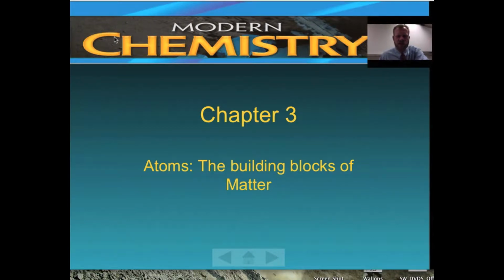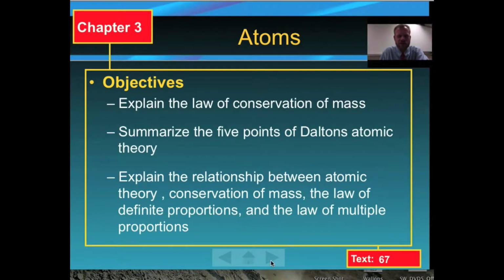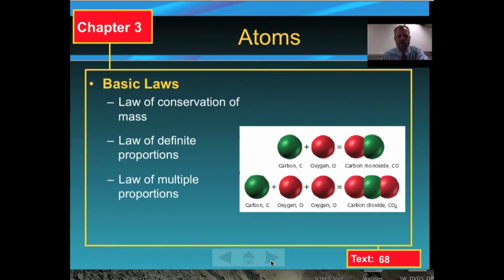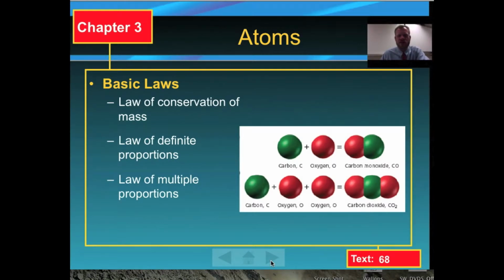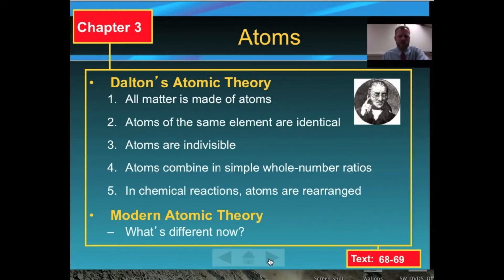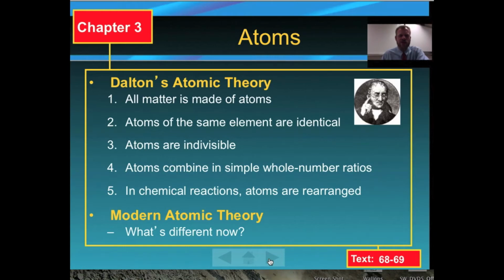Chemistry 3-1 Notes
Screen-cast of Chemistry 3-1 Notes